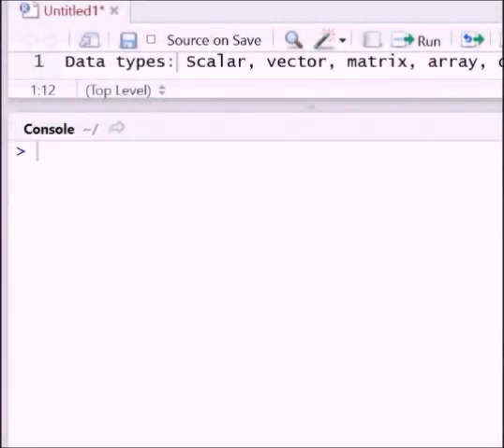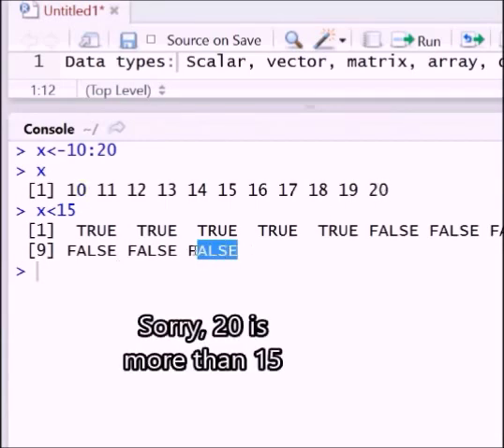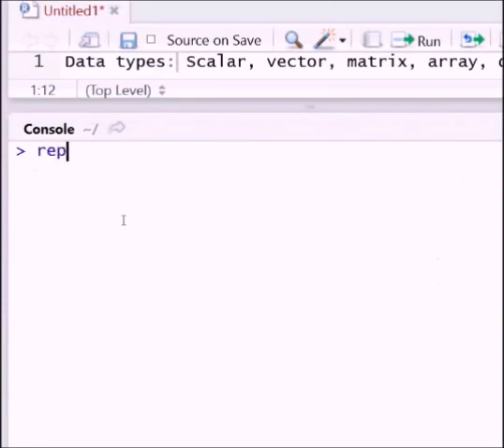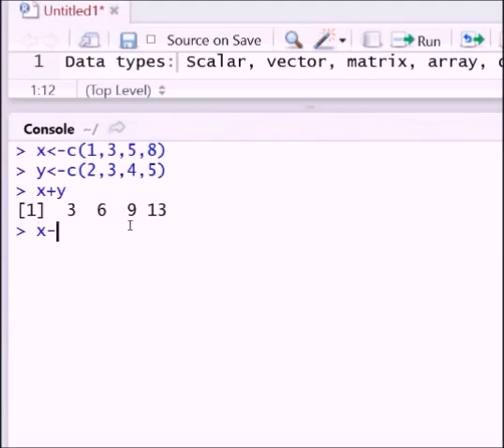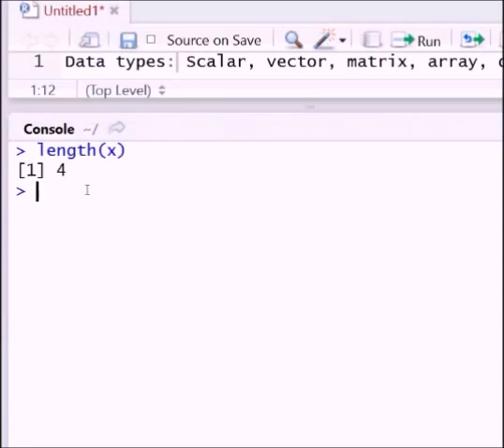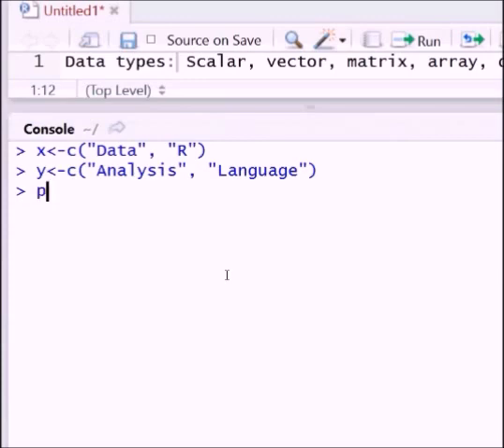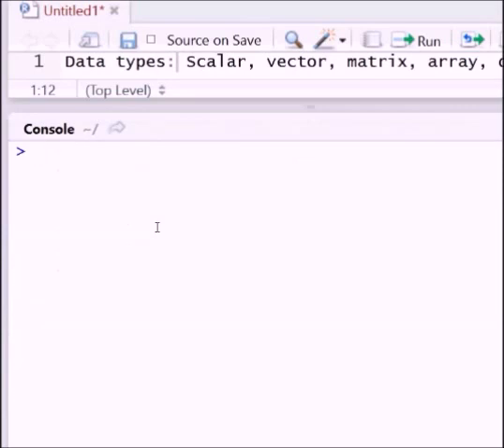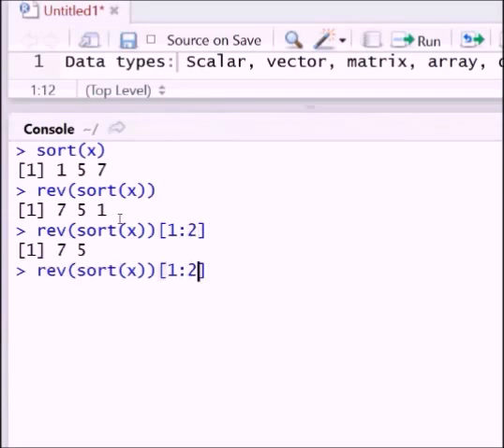[R4] Data types, Vector in R Language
R Language: Data types: Vector